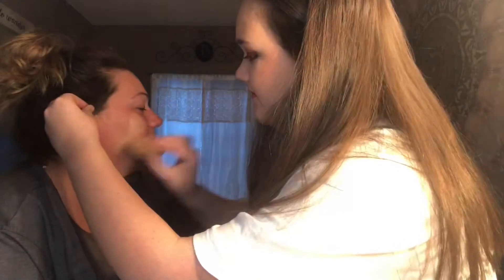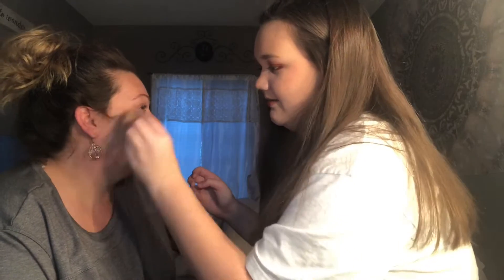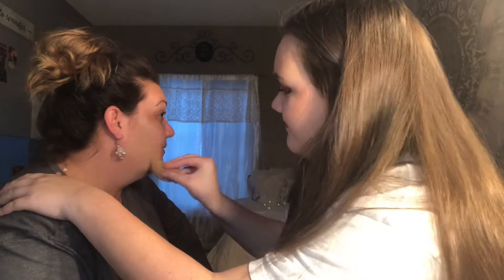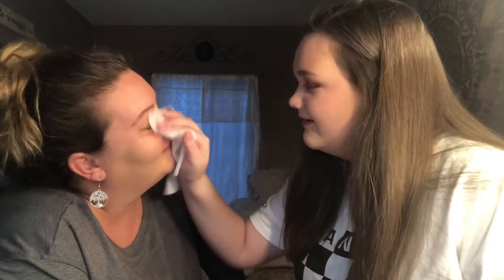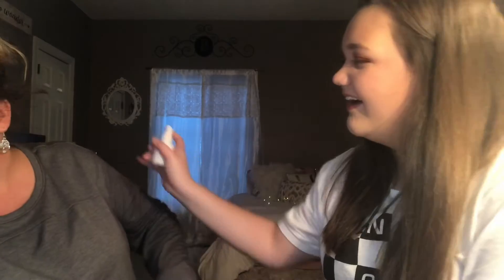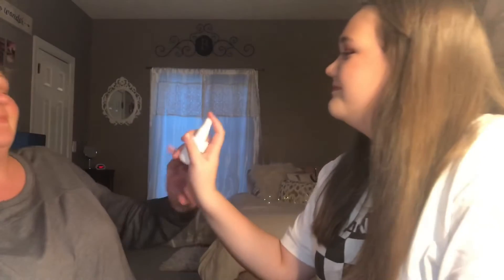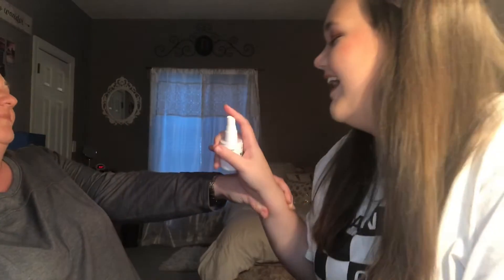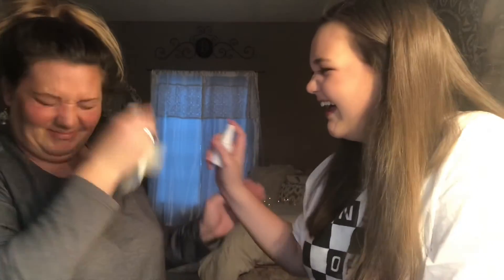Transforming my Mom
My lovely mom, didn't' really need a transformation, but a for some mom-daughter time we were like what the heck...

comment your favorite family member